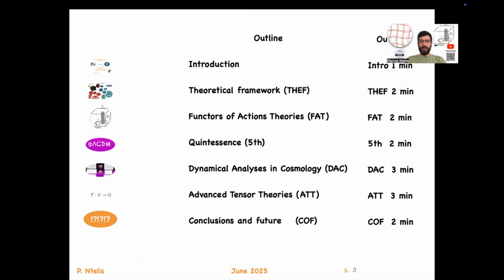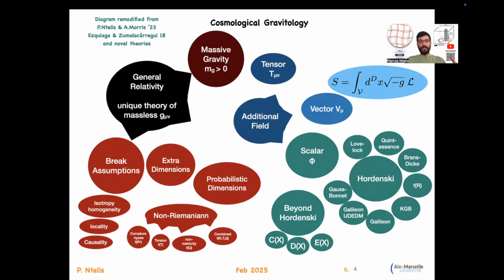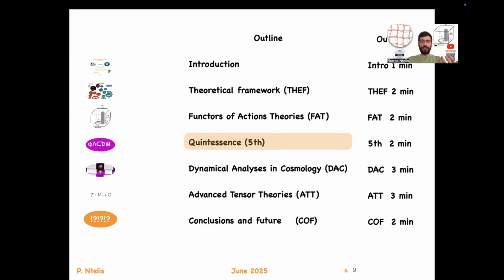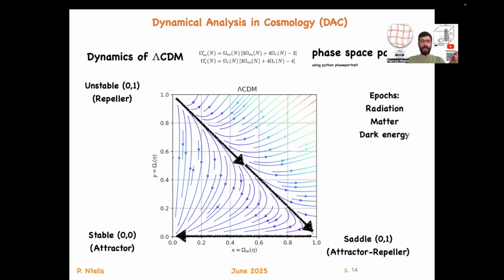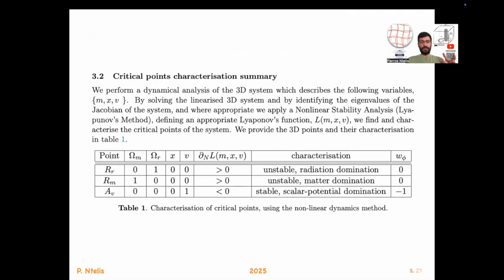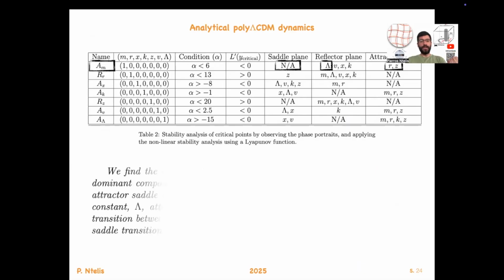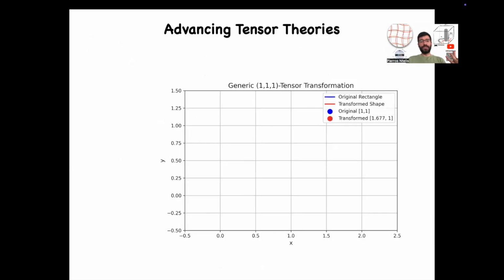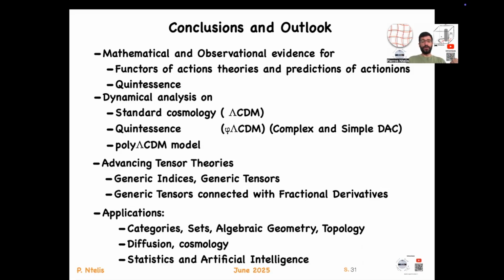Pierros Ntelis - Advanced Mathematical Frameworks in Cosmology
Abstract: In this contribution, I present recent advancements in mathematical methods for cosmology, drawing on four key works to address theoretical frameworks relevant to quantum gravity, generalized geometries, and extended field theories (EFT). First, I introduce functorial methods from Functors of Actions Theories (FATs) which provide a rigorous mathematical structure to model cosmological dynamics, bridging algebraic geometry with physical phenomena and offering potential connections to generalized symmetries in quantum field theory. Secondly, I discuss the dynamics of the quintessence field in the ϕCDM model, in standard formulation and a simpler formulation, exploring its implications for dark energy. Third, I present analytical polyΛCDM dynamics, which streamline scalar field-driven cosmology which effectively model a collection of different EFT  for theoretical and observational applications. Finally, I explore novel tensor-based approaches in "Advancing Tensor Theories," developing tools to model simple and sophisticated cosmological structures, with relevance to generalized geometries, and topologies using fractional derivatives in expanding spacetimes. These works collectively advance our understanding of the universe’s evolution through innovative mathematical frameworks, aligning with the conference’s focus on cosmology.